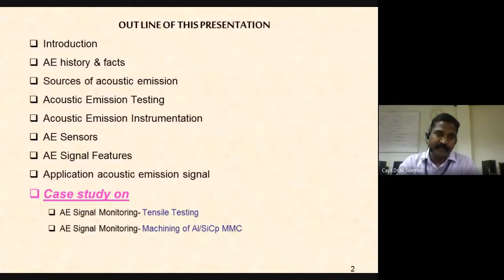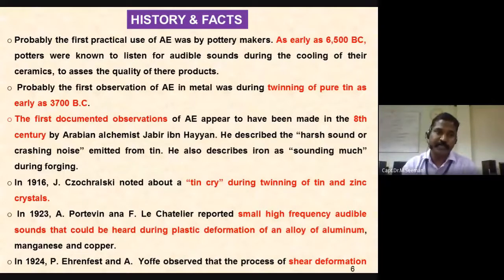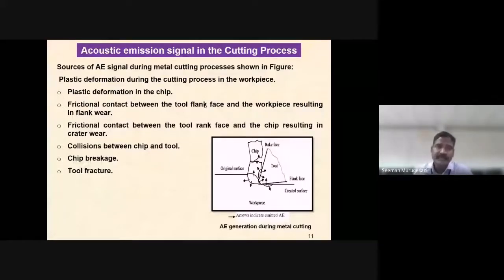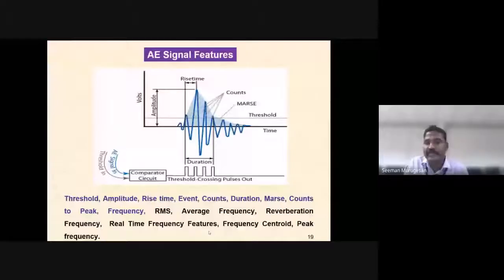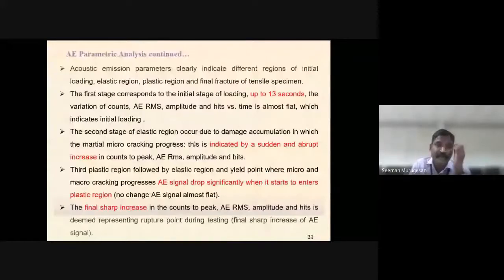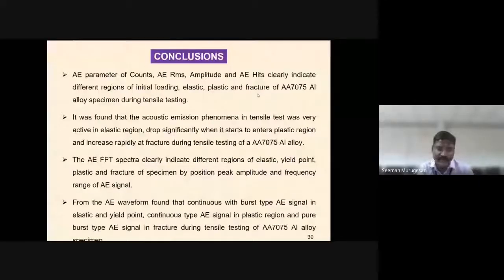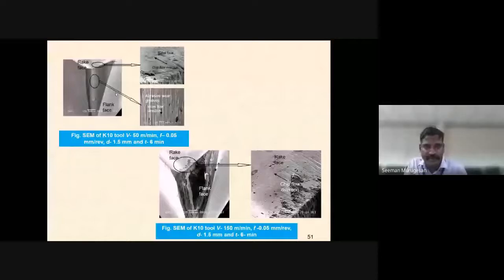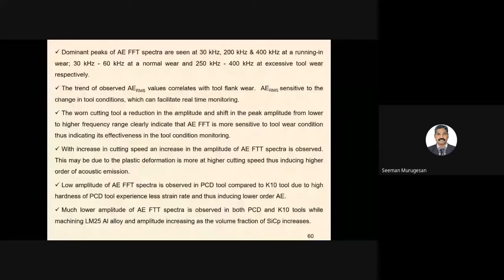SESSION 3 ONE WEEK VIRTUAL FDP on CONTEMPORARY RESEARCH IN MANUFACTURING PROCESSES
SESSION 3
Acoustic Emission Signal monitoring During
Manufacturing Process - A Case Study

On 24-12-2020 at 10.00 am – 11.00 am

Dr. M. Seeman
Associate Professor
Dept. of Manufacturing Engineering
Annamalai University,
Chidambaram